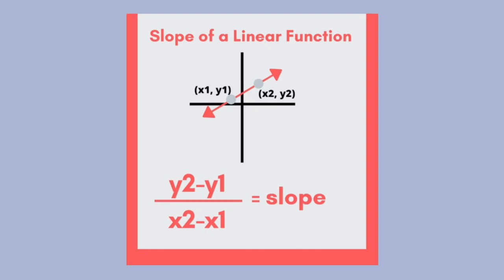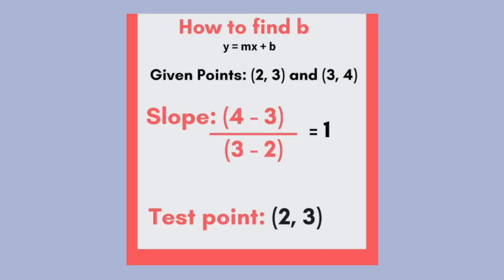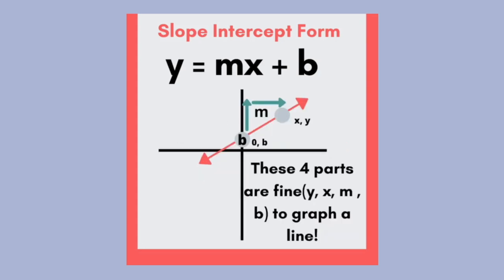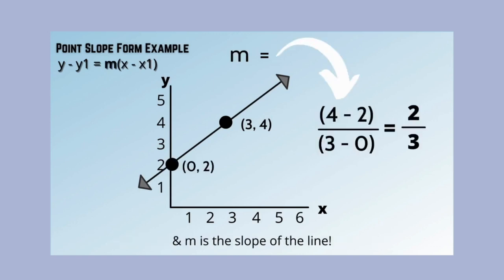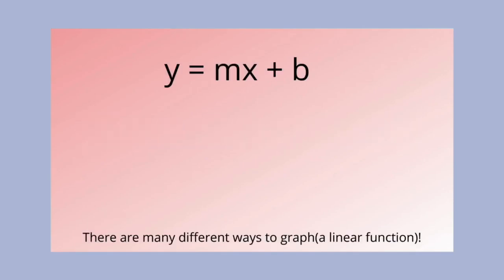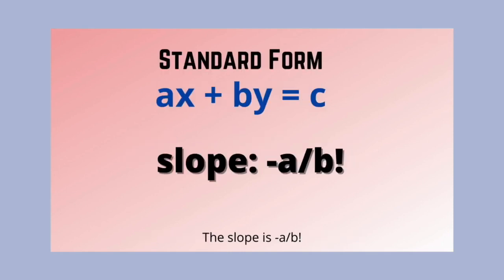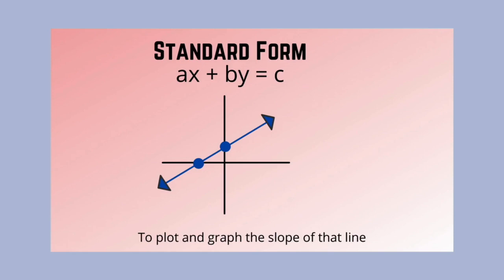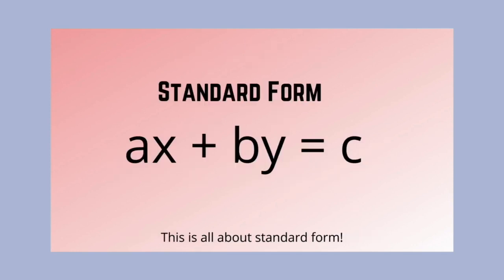THE 3 FORMS OF LINEAR EQUATIONS EXPLAINED IN LESS THAN 5 MINUTES!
I decided to re-upload our videos on slope intercept form, point slope form, and standard form to help you succeed in these concepts without playing multiple videos. I hope you enjoy it!